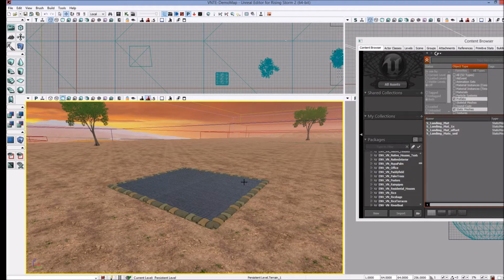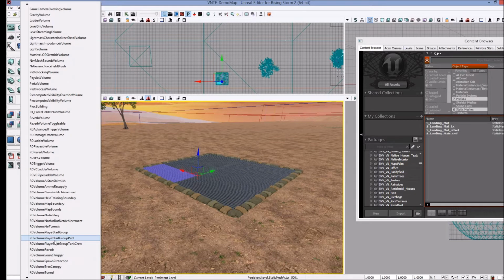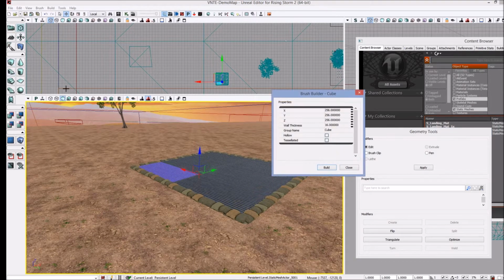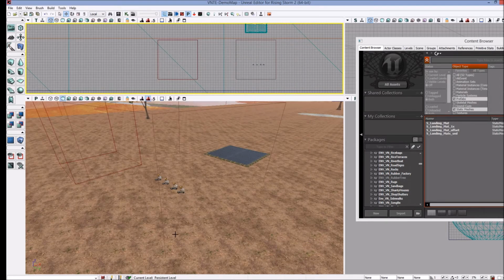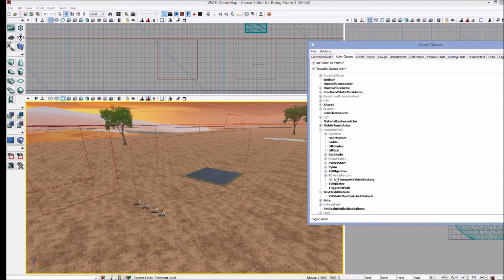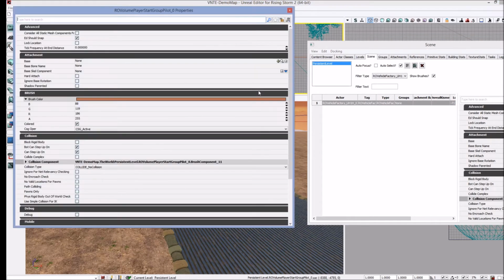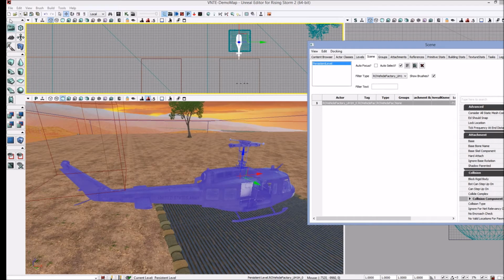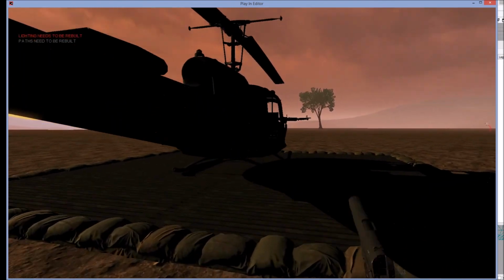Rising Storm 2: Vietnam SDK - Adding Helicopters to a map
Here we cover how to properly add a helicopter to your map to enable pilots to fly around. I also discuss Map Boundaries for Helicopters in comparison to the infantry roles.